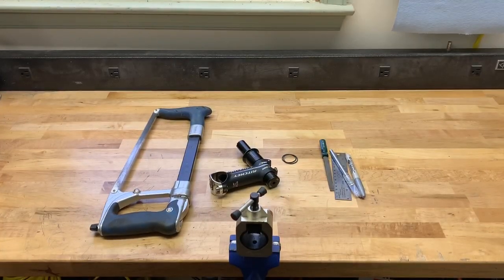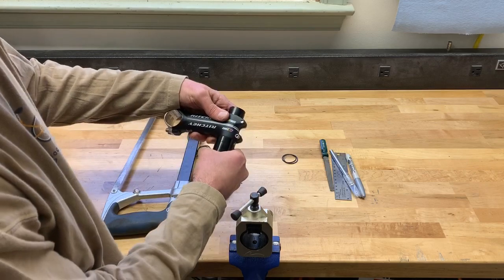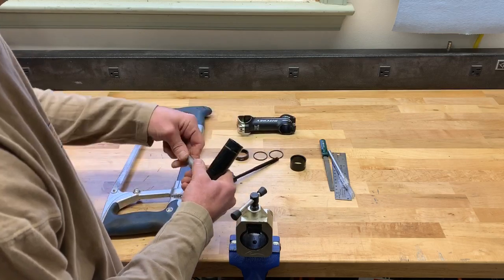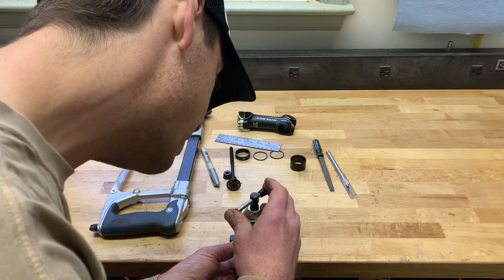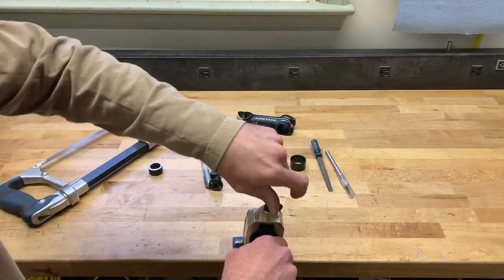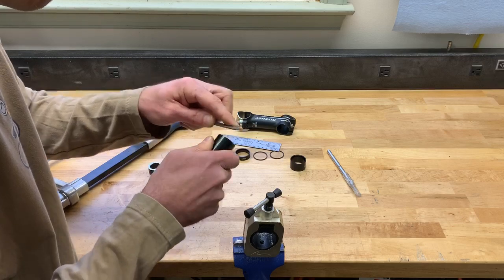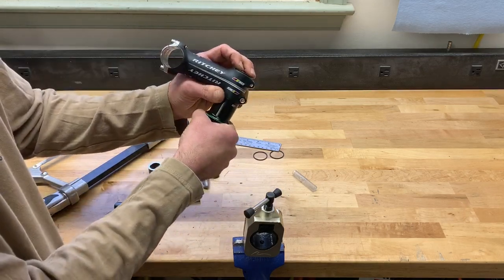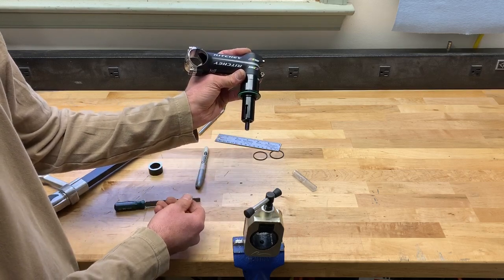Innicycle Steerer Tube Upper Portion Length Trimming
How to trim the steerer tube upper portion of the innicycle threadless conversion headset